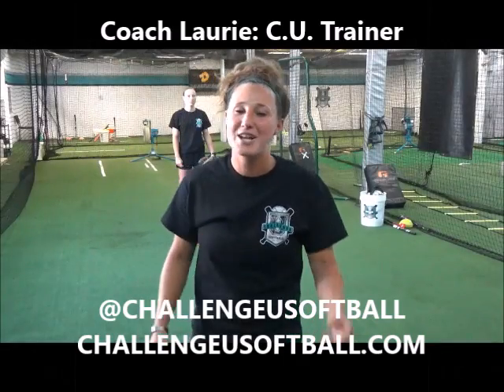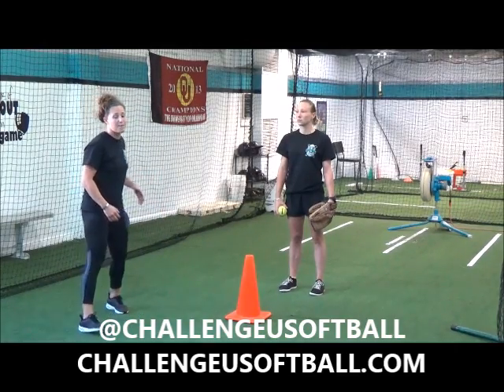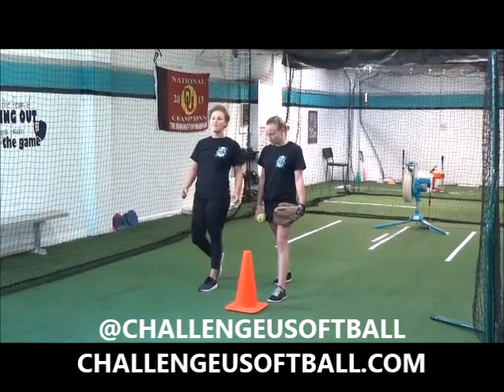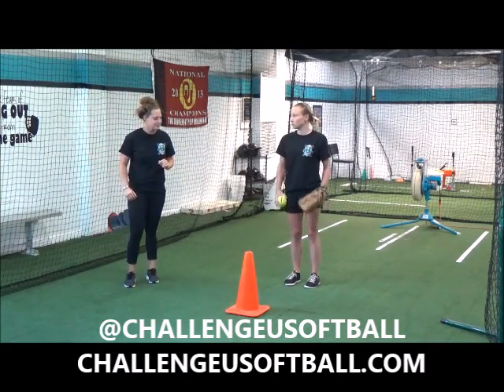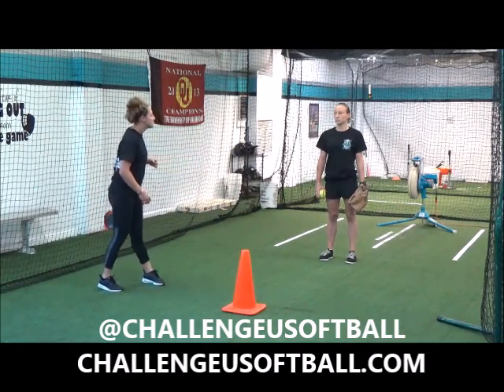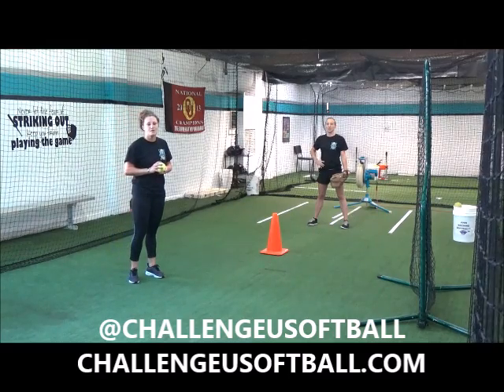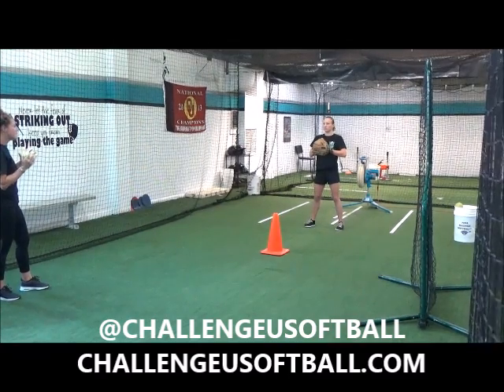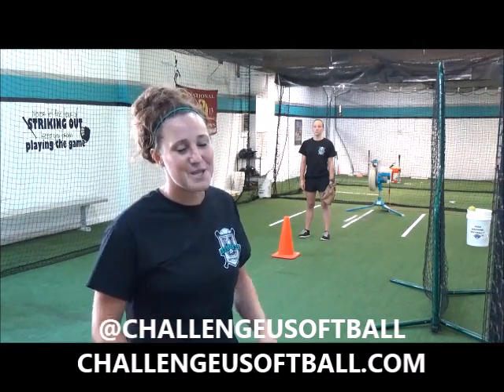SOFTBALL OUTFIELD CROW HOP THROWING DRILL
APPLY FOR THE FALL 2019 CLASS!
THE SCIENCE OF THE SWING ALWAYS UPDATES!